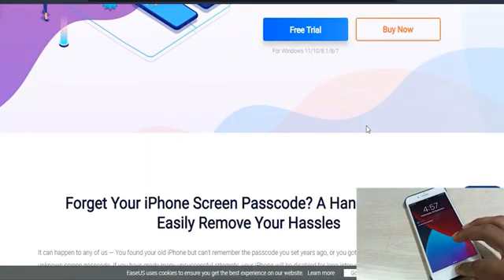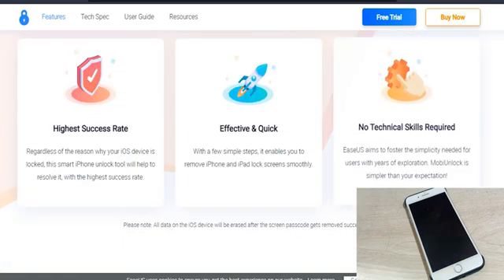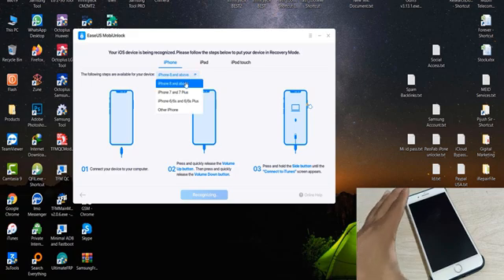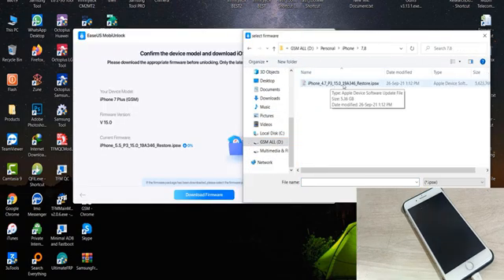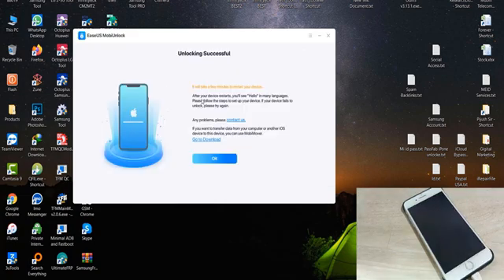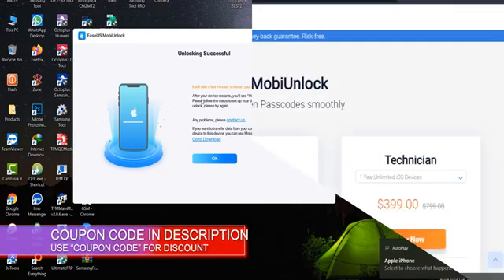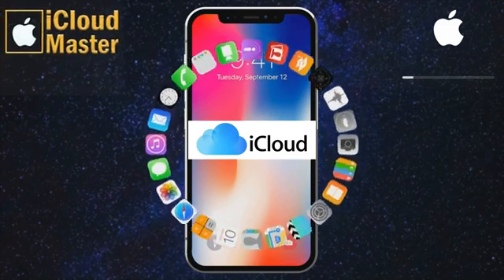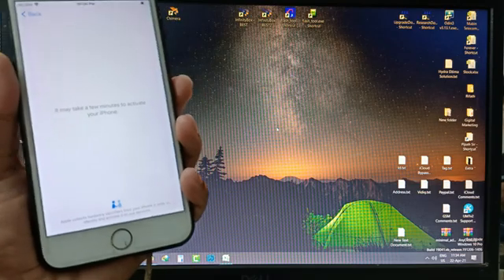2021 New Method iCloud Activation Lock Remove Using UltFone Activation Unlocker by iCloud Master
EaseUS MobiUnlock is an iPhone screen unlocker, which can unlock any iOS device without password. It can remove 4-digit passcode, 6-digit passcode, Touch ID, Face ID from iPhone or iPad to help you regain access to your locked or disabled device. Besides, it can help fix some other issue. For example, when your iPhone is disabled after multiple wrong password attempts, iPhone won't update issue, iPhone stuck on Apple logo/spinning wheel, EaseUS MobiUnlock can help you get out of the trouble and make your iPhone back to normal.

2021 New Method iCloud Activation Lock Remove Using UltFone Activation Unlocker by iCloud Master

2021 New Method iCloud Activation Unlock, How to Unlock & Remove Activation Lock 100% guaranteed With Success Prof

I hope you will success so watch the full video method and Enjoy The Freedom of Your New Apple iPhone, After Success!!! you are welcome to new iPhone and best of luck✔️

!!PLEASE COMMENT YOUR iPhone "IMEI" & About,
I Have No Paid Service My All Service is 100% FREE!!
↪︎ LIKE 10 VIDEO
↪︎ SHARE 10 VIDEOS
↪︎ COMMENT "DONE" YOUR iPhone About